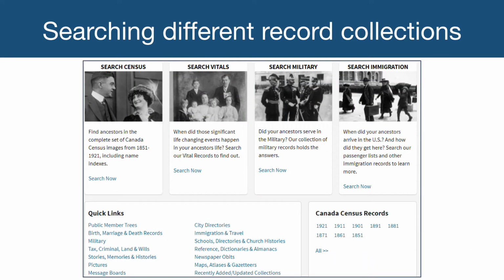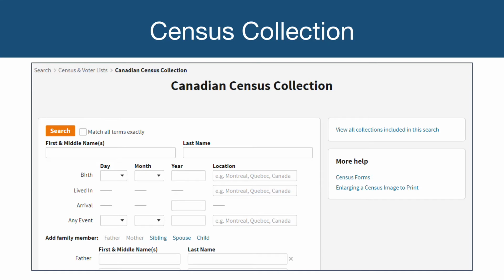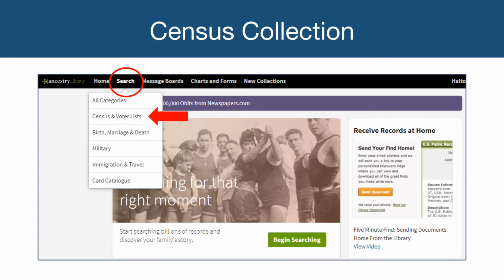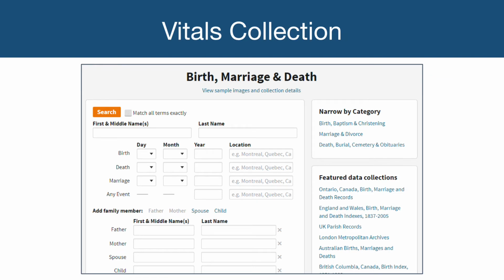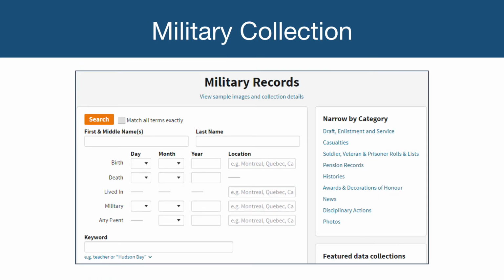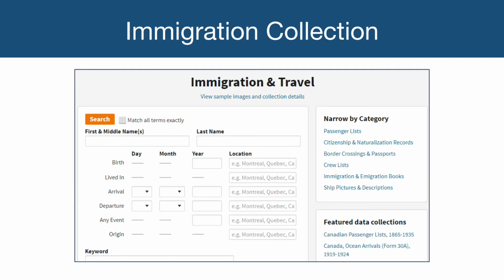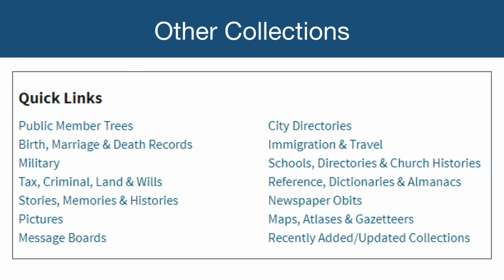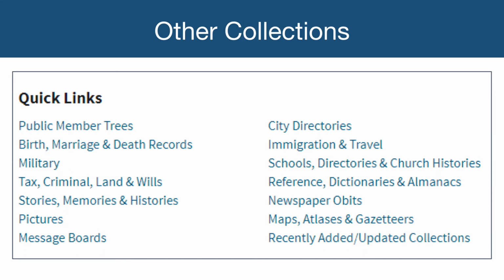Record Collections in Ancestry Library Edition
In this video, we’ll take a look at the various record collections that
you can search in Ancestry Library Edition.

Topics covered:
1. Census Collection
2. Vitals Collection
3. Military Collection
4. Immigration and Travel Collection

To learn how to access Ancestry Library Edition from home, watch the first video in our Researching Your Family History playlist.